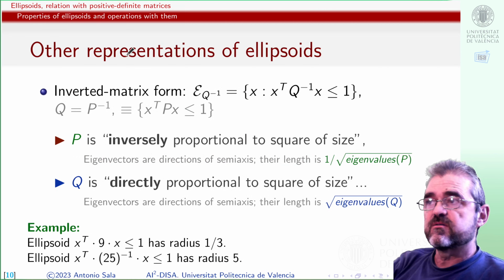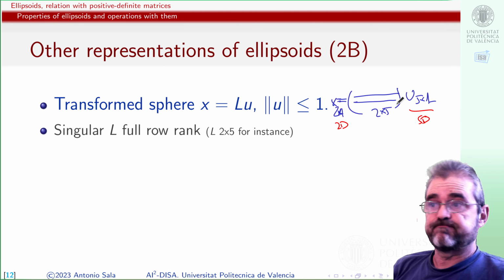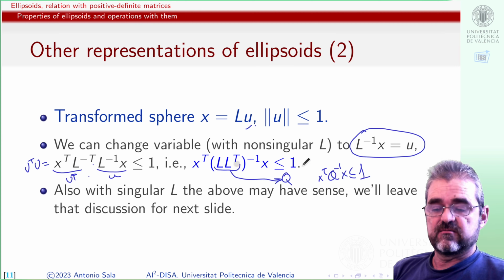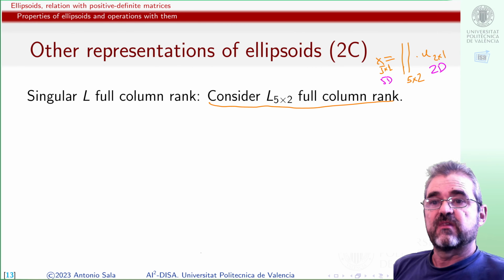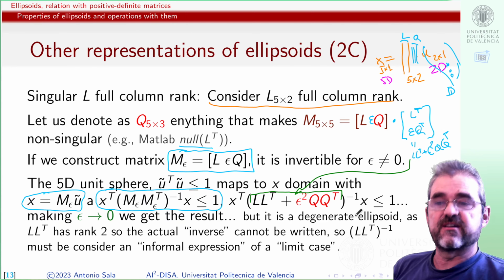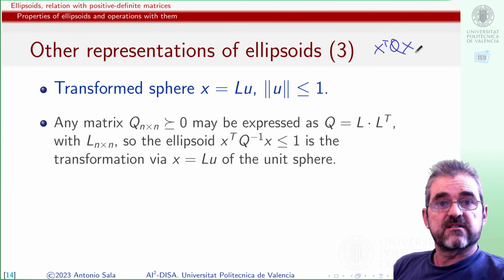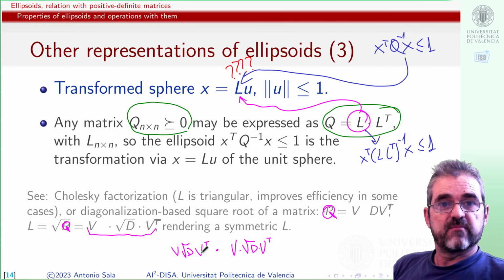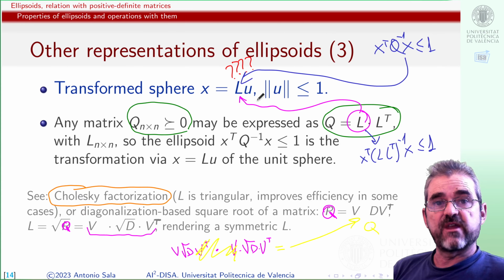[4/7] Ellipsoids: equivalence of representations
This video presents a discussion on the equivalence of representations of ellipsoids:
(1) direct x^TPx\leq 1
(2) inverse x^TQ^{-1}x\leq 1 and
(3) as a linear transformation of a sphere x=Lu,  u^Tu\leq 1.

This video could be considered optional if you're just getting started with all of this, as it discusses refinements that might not be necessary for a first approach to these topics.

The topics discussed here complete the ideas presented in the video , to be watched prior to this one. Specifically, we discuss how to transform representation (3) to representation (2) when $L$ is not invertible, either because it has excess columns or excess rows.

Then, the final part of the video discusses the transformation from representation (2) to (3) by factoring Q=LL^T either by Choleski's method (L triangular matrix) or by diagonalization (L=V\sqrt {D}V^T symmetric from the diagonalization of Q=VDV^T). This $L$ is not unique because we have one ``rotation'' degree of freedom as sphere u^Tu\leq 1 renders the same sphere when rotated, so many L representing the same ellipsoid exist (square root of a matrix is not unique).